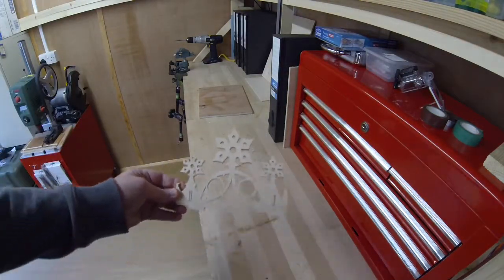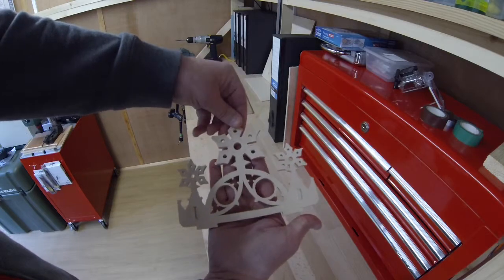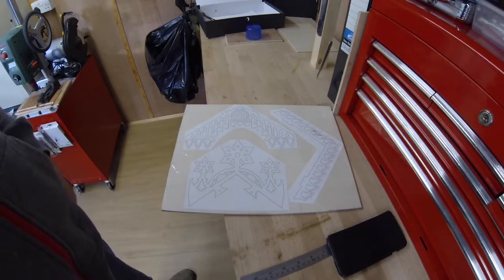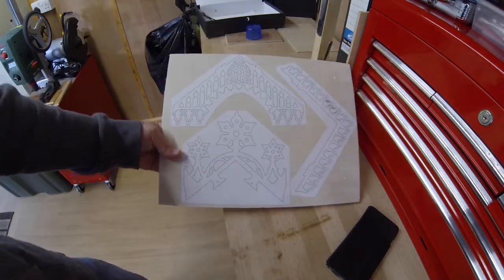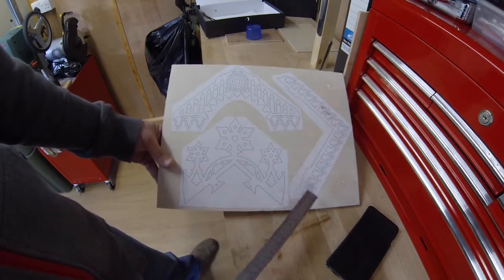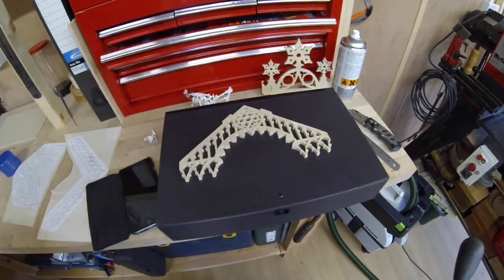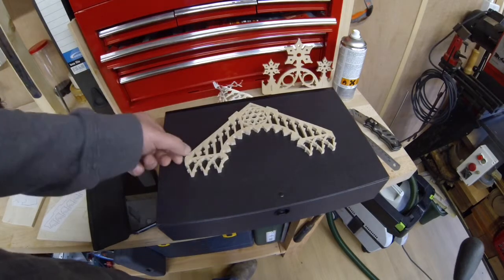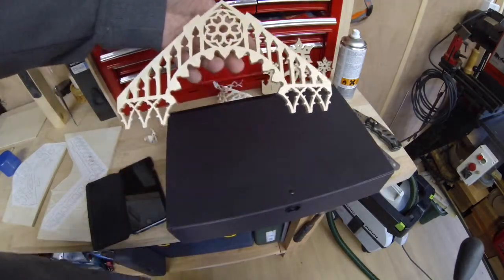Munich Wall Clock Scroll Saw.